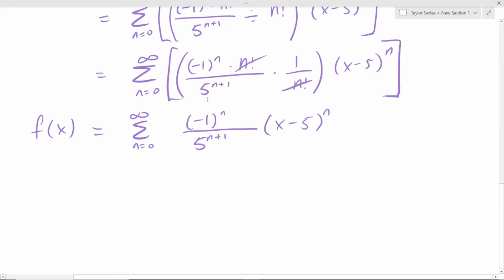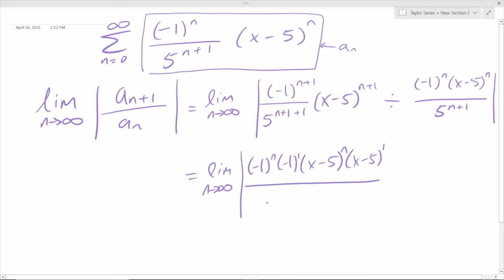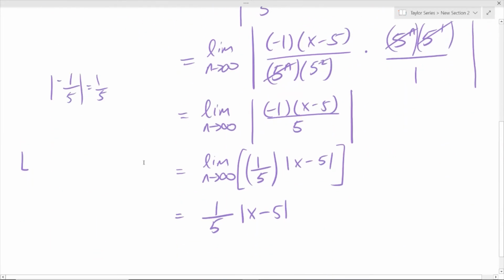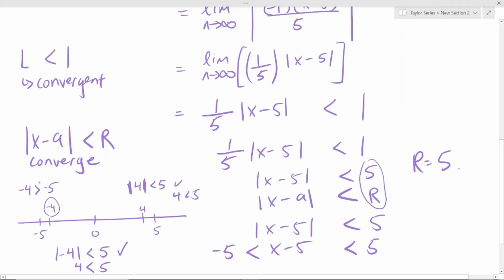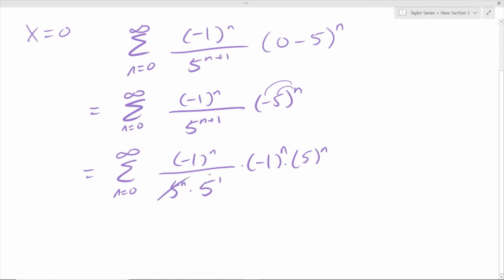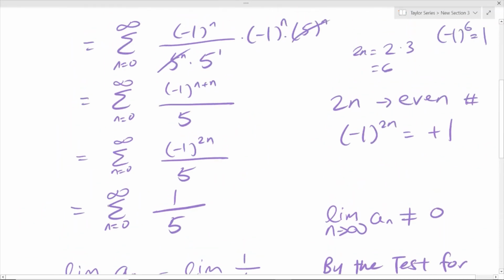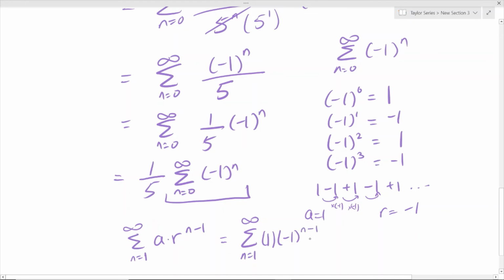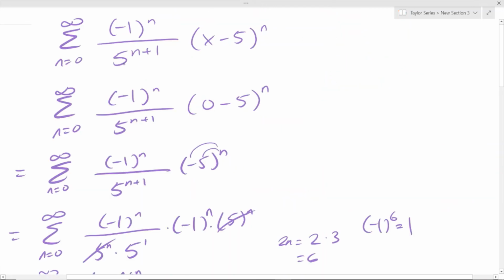How to Find the Radius of Convergence and Interval of Convergence - Step by Step and Easy to Follow!